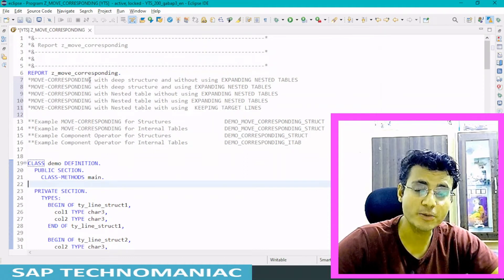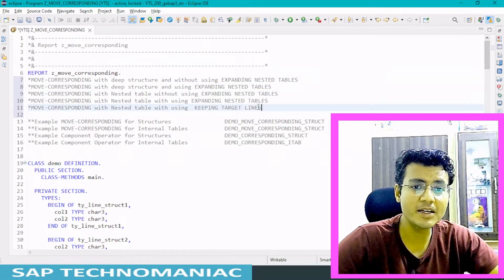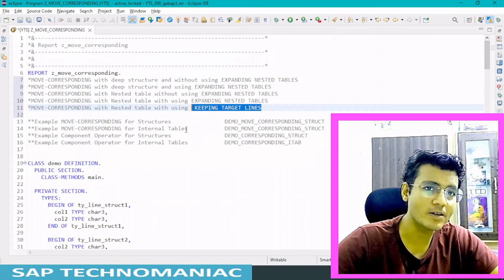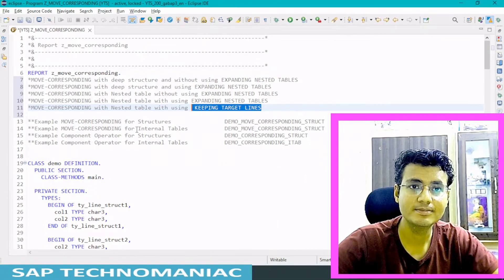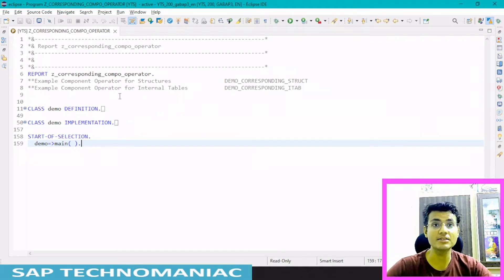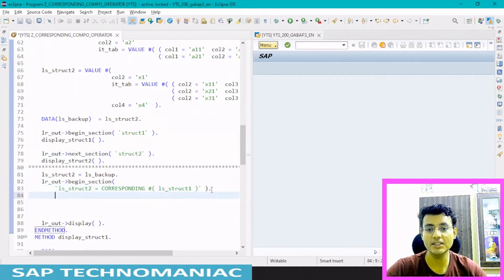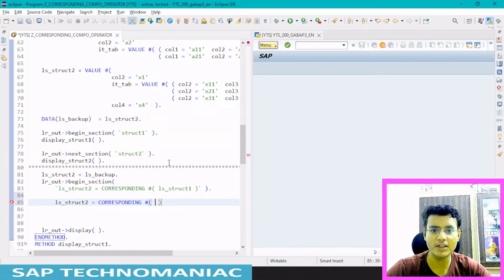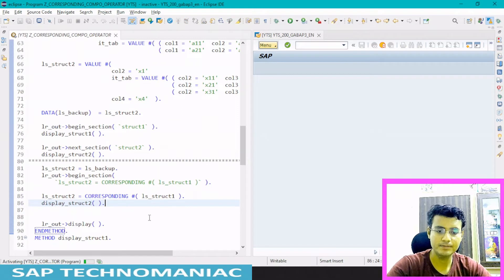Corresponding component operator ABAP 7.4 / 7.5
Chapters :
0:00  Corresponding component operator with structure
11:15  BASE along with Corresponding component operator
14:30 DEEP along with Corresponding component operator
18:10  Corresponding component operator with table
21:60 BASE along with Corresponding component operator with table
21:45 DEEP along with Corresponding component operator with table